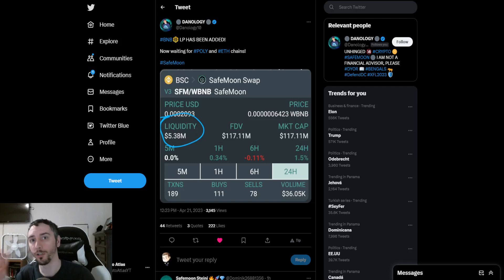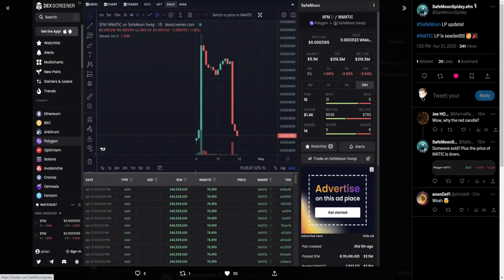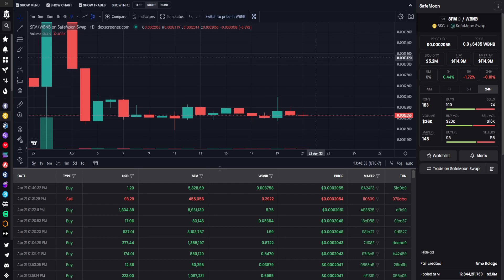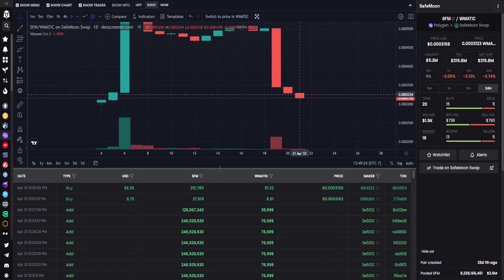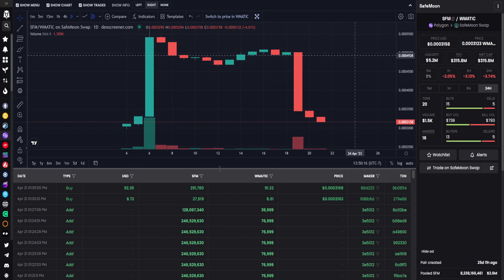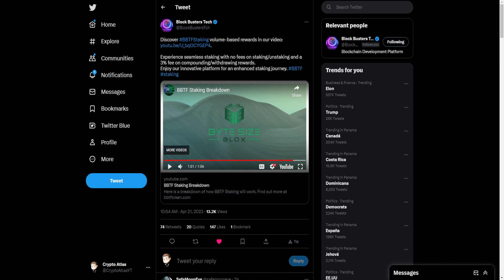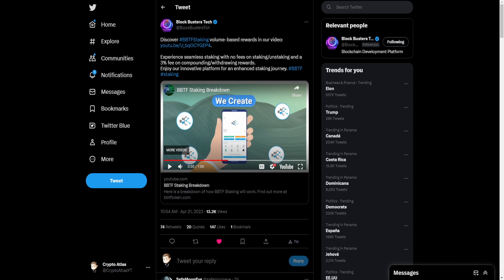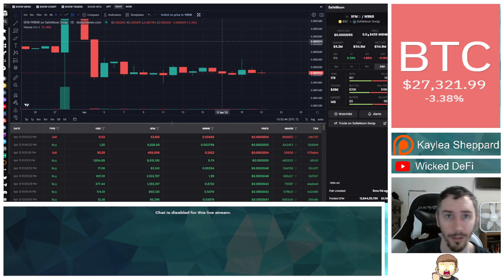SafeMoon Only Has ONE MORE To Go...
The latest update on the SafeMoon liquidity being restored across multiple blockchains.